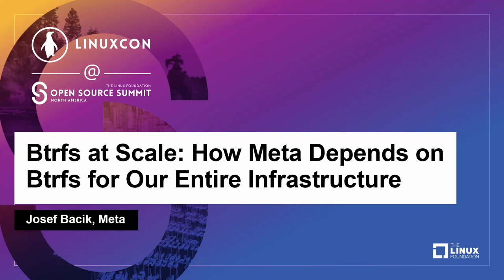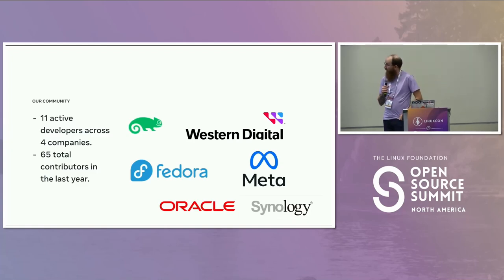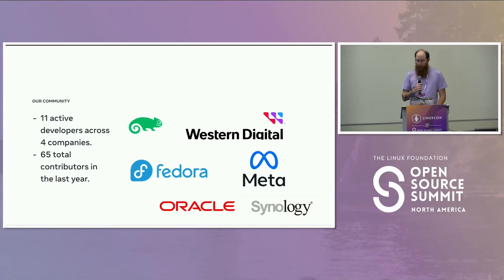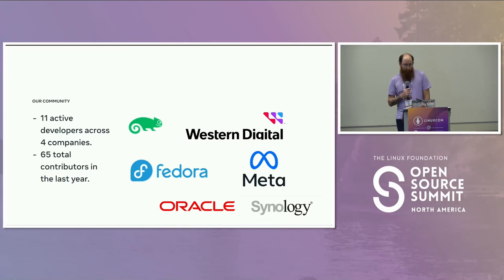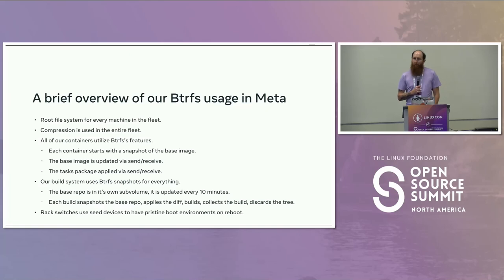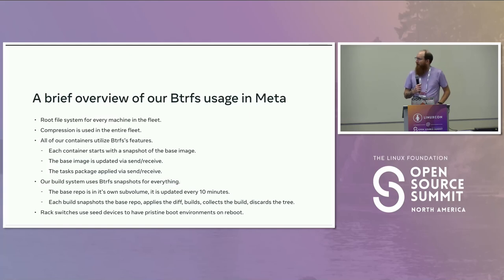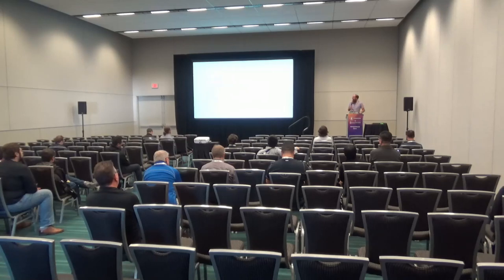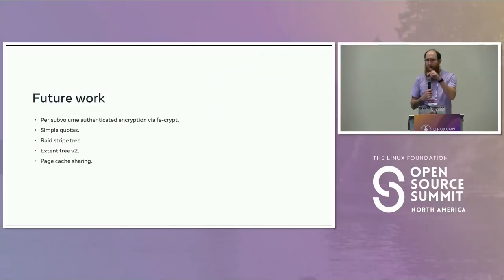Btrfs at Scale: How Meta Depends on Btrfs for Our Entire Infrastructure - Josef Bacik, Meta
Inside Meta all of our services run on our shared pool of machines that are spread across the entire world. These services are containers that can easily be deployed, ramped up, and scaled down on demand. This entire system is backed by Btrfs. A base image is deployed onto every machine in the fleet that contains the basic runtime environment for these containers, this is done with Btrfs's send/receive feature. The services themselves are packaged using send/receive. At container startup time this base image is snapshotted to create a pristine runtime environment for the service, this happens instantaneously, drastically cutting down on the startup time for services. We use the built in compression offered by Btrfs to drastically increase the SSD lifetimes in our fleet by reducing the amount of data written to the disk, saving huge amounts of money in storage costs. We use the asynchronous discard feature of Btrfs to eliminate all discard related latency issues that exist on most SSD's. Without Btrfs, operating a container based fleet at scale would cost us significantly more time, cost of SSDs, and a lot of flexibility. This talk is an updated version of one I've given before. The scale and integration of Btrfs has drastically increased in the last two years.